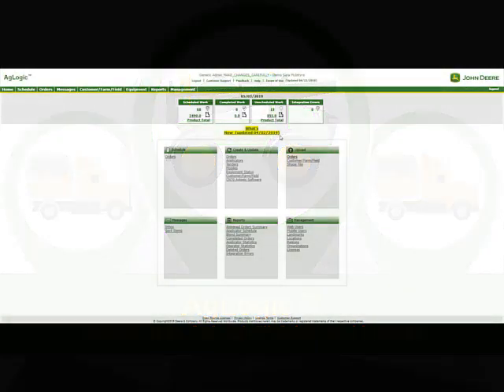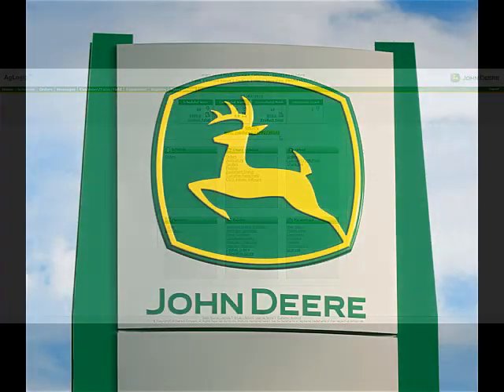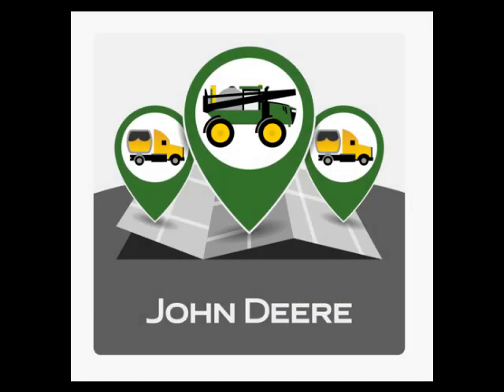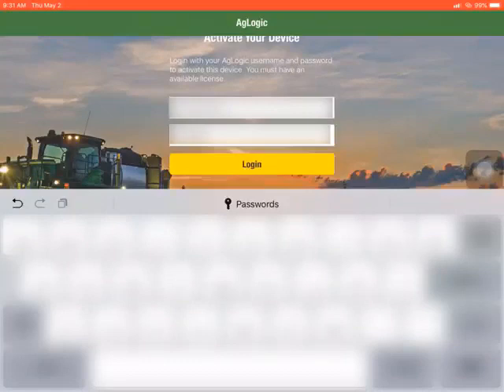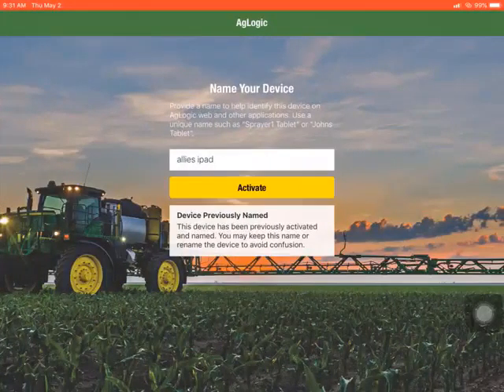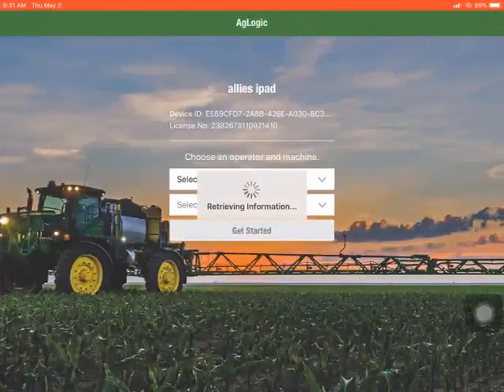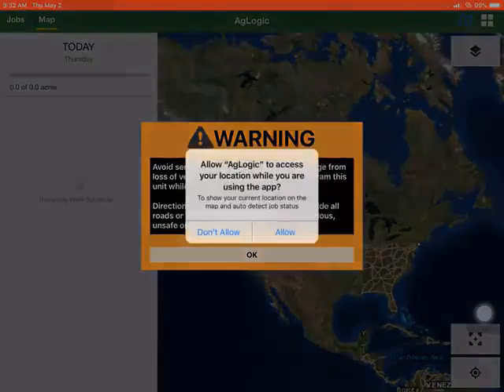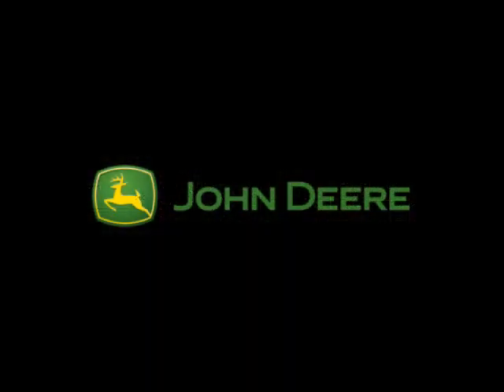How To Assign An Advanced License | John Deere AgLogic™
This video will show you how to assign an Advanced License to an Applicator.

AgLogic™ is a work-order management and logistics solution for your custom application fleet. This video will show viewers how to assign an AgLogic basic license to a mobile user.